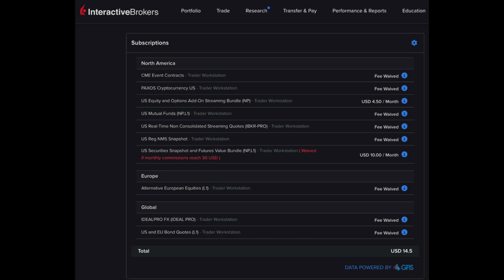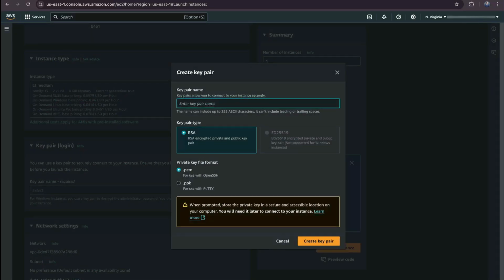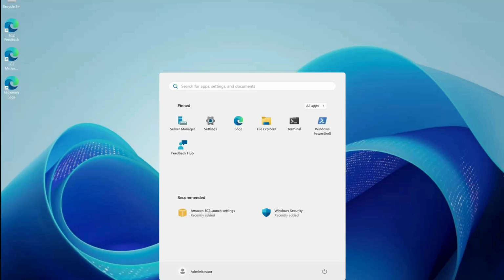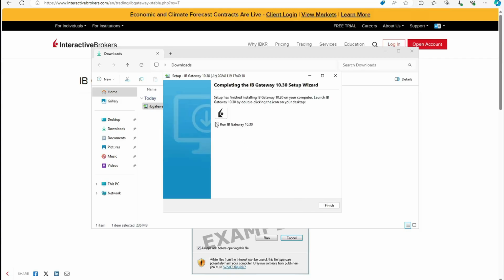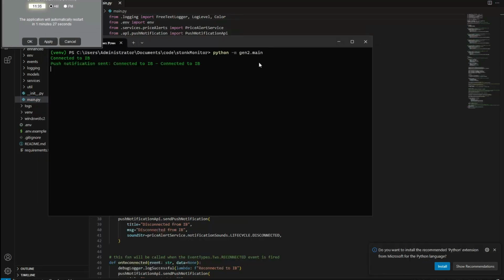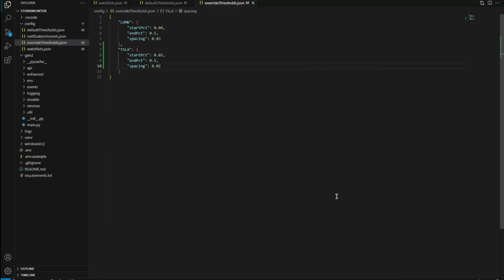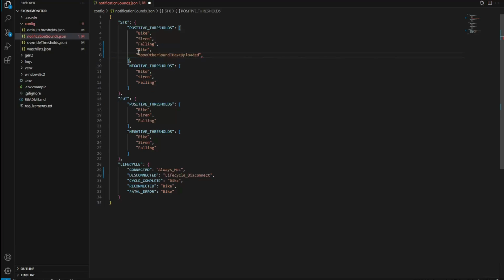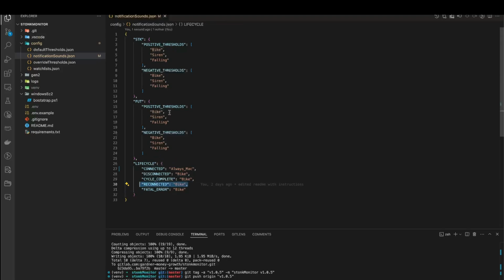Set-up cloud-based, automated, real-time stock price push notifications to your phone in 25 minutes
In this video, I show you how to use AWS, Interactive Brokers, and Pushover to set up a windows box in the cloud that pushes price notifications to your phone when the price of stocks or futures on your watchlist changes. Assuming you've already created those 3 accounts (AWS, IBKR, and Pushover), you can get this running in 25 minutes. This notification system is also completely customizable, so you can use custom mp3s as your notification chime, and you can set the price thresholds differently for each security (stock or future) if desired.